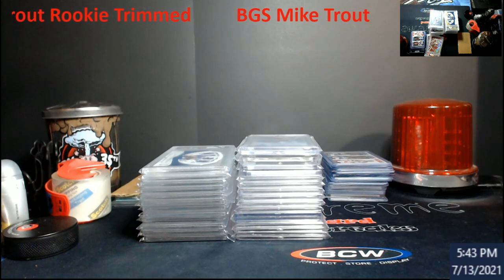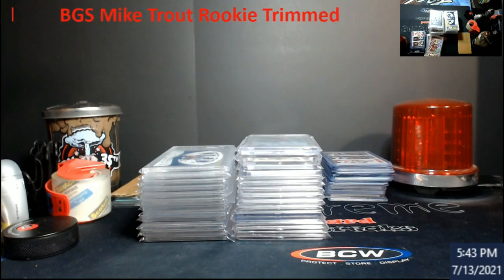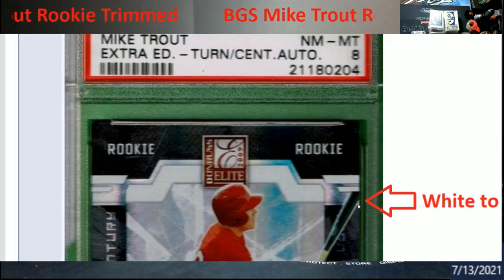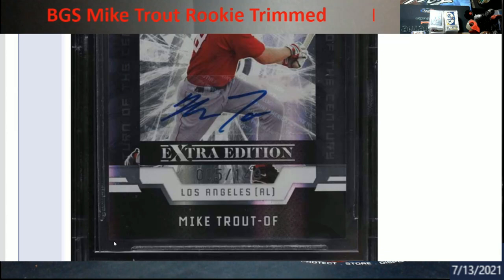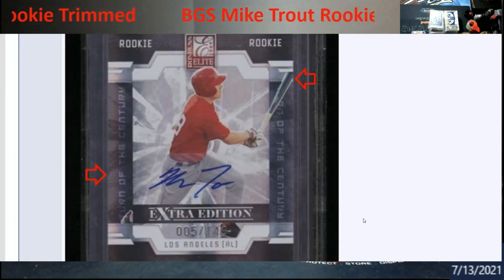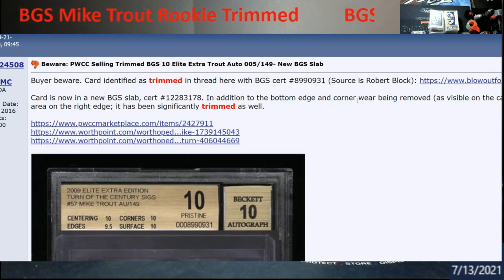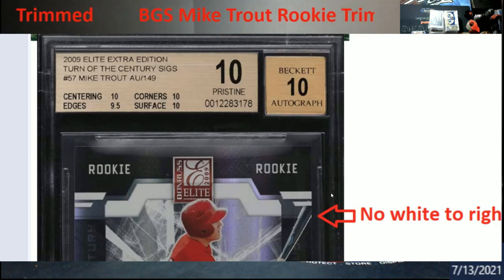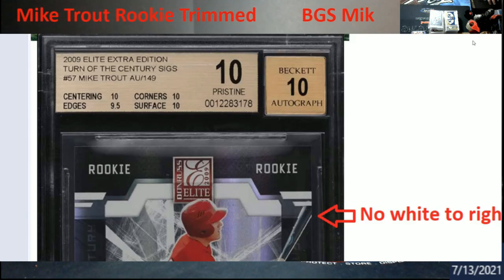TRIMMED - 2009 Panini Mike Trout Rookie AUTO - BGS 10 -- New Serial Number from Beckett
1811 N Dixie Ave #104

Who do I collect:
Roberto Clemente
Michael Jordan
Nolan Ryan
Sidney Crosby
Vintage Cards